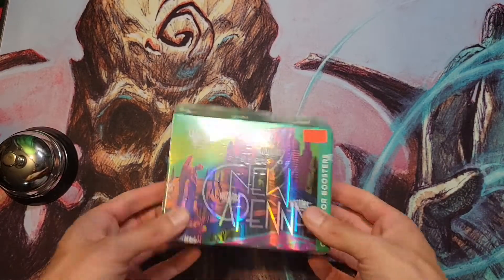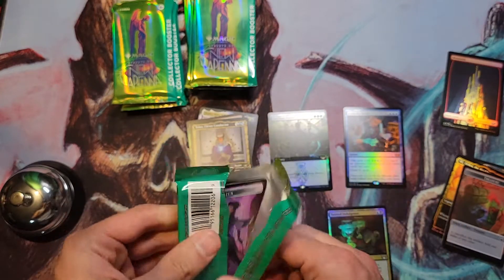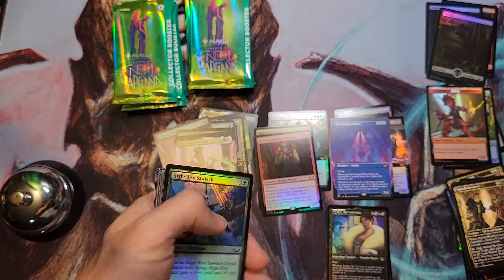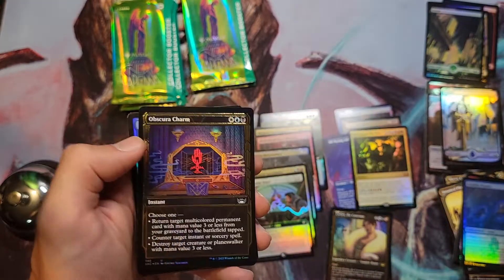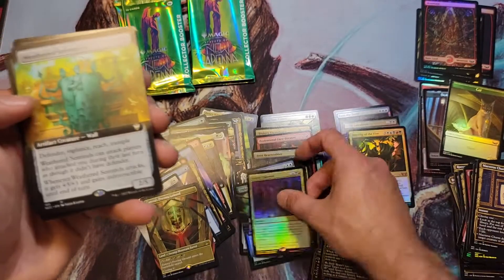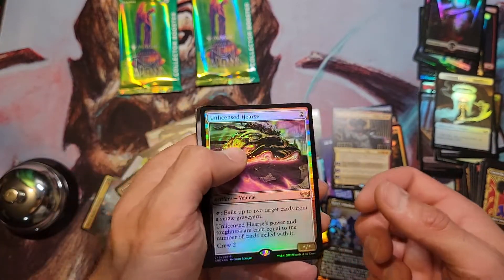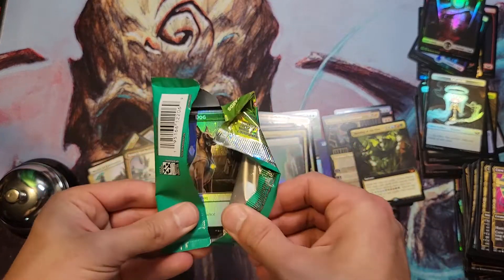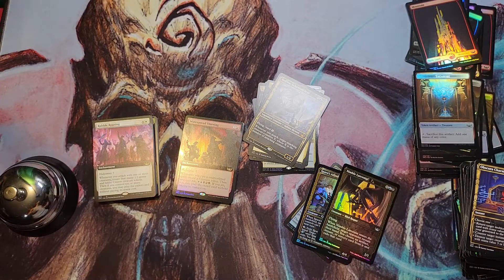MtG Streets of New Capenna Collector Box #2